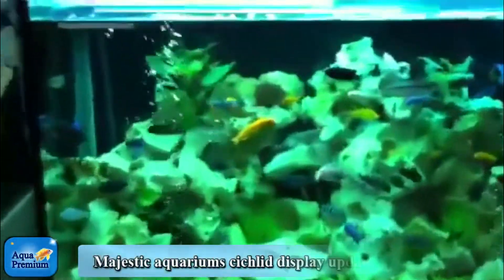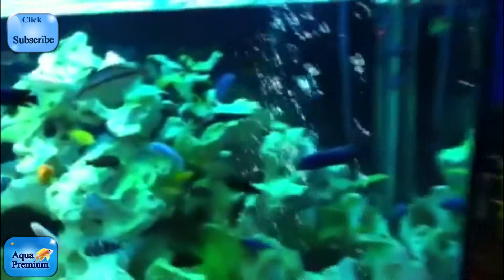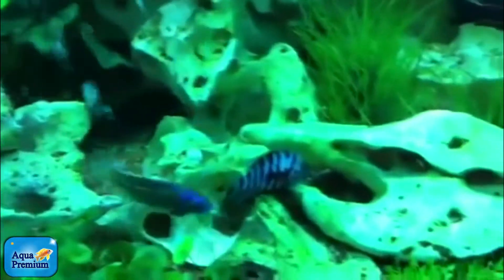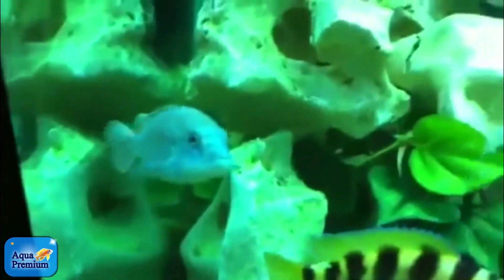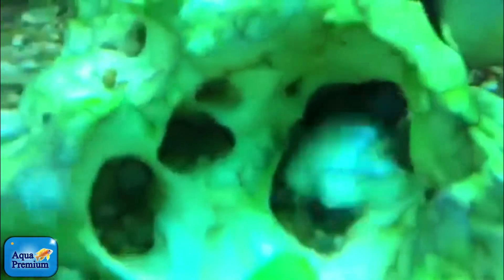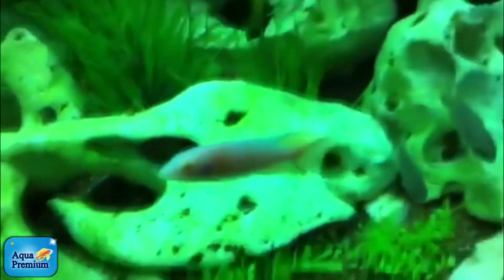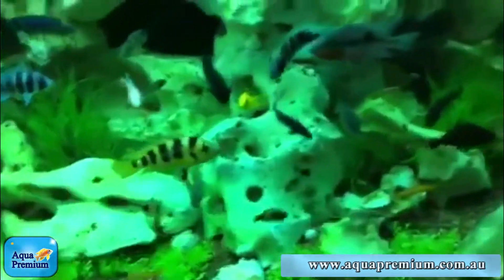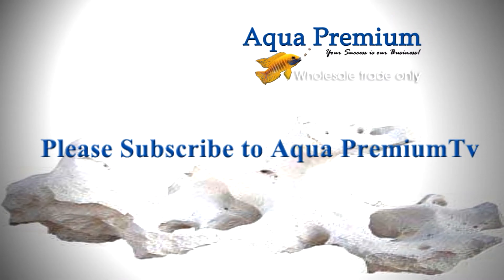Majestic aquariums cichlid display update by Paul Talbot